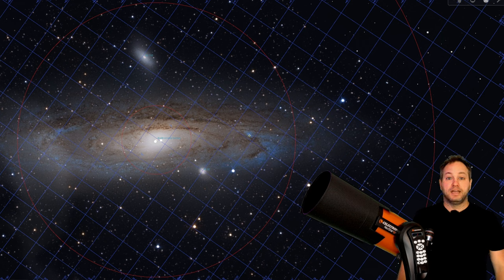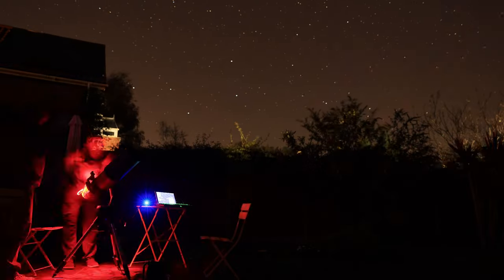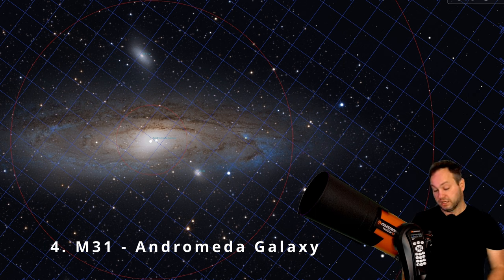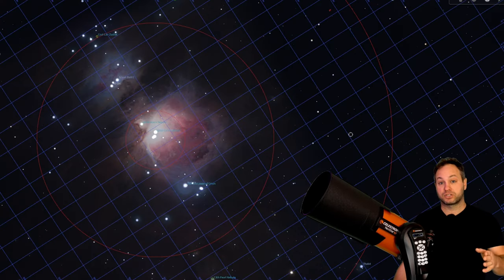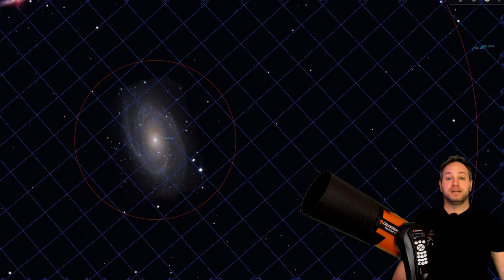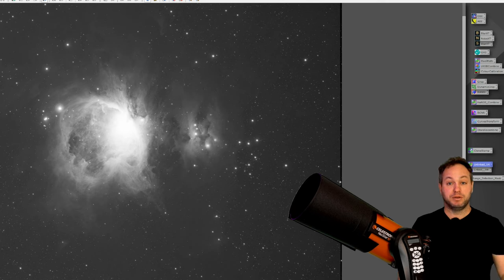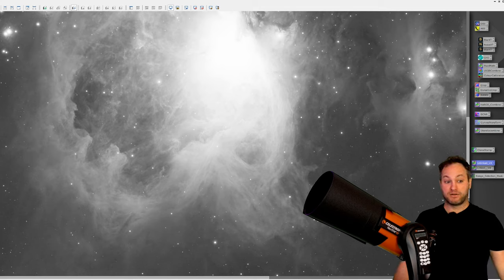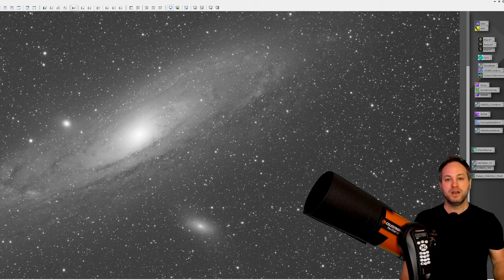Why I REGRET not trying VISUAL astronomy sooner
Over the weekend I had first light with a Celestron 6SE Go-To telescope whilst imaging at the same time with my deep sky rig. In this video I explain what I saw versus what I revealed with an imaging rig and give my impressions on the 8 targets I visited! This visual stuff ain't half bad.